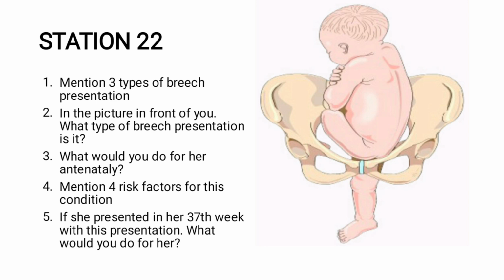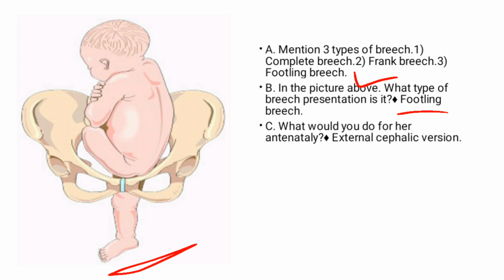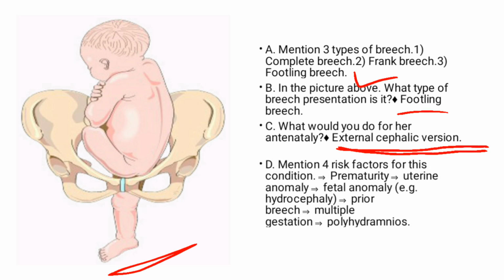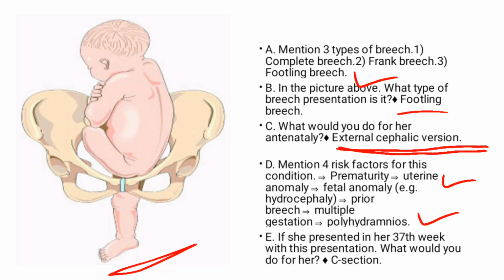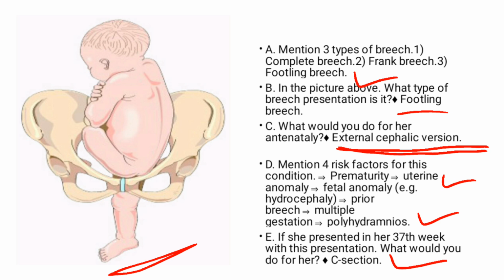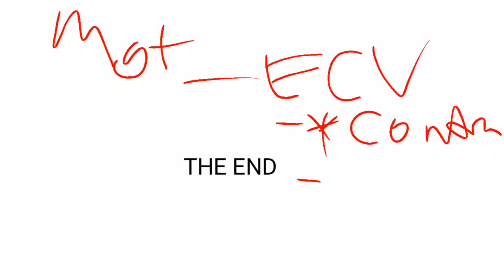Breech Presentation ||Case Study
Welcome to MedicalLicentiateEmerson, your go-to channel for comprehensive medical education. In this tutorial video, we will delve into the topic of breech presentation, a condition where the baby's buttocks or feet are positioned to be delivered first instead of the head. Join us as we explore the causes, types, diagnosis, management options, and potential complications associated with breech presentation.

Section 1: Understanding Breech Presentation
1.1 Definition and Incidence (200 words):
In this section, we will define breech presentation and discuss its incidence in pregnancies. We will explain how breech presentation occurs when the baby's position is not head-down in the uterus as expected.

1.2 Types of Breech Presentation (300 words):
Here, we will explore the different types of breech presentations such as frank breech, complete breech, and footling breech. We will explain each type's characteristics and how they affect delivery options.

Section 2: Causes and Risk Factors
2.1 Causes of Breech Presentation (300 words):
This section will focus on discussing the potential causes behind breech presentation. We will cover factors such as premature birth, multiple pregnancies, uterine abnormalities, placenta previa, fetal abnormalities, and maternal factors that contribute to this condition.

2.2 Risk Factors for Breech Presentation (200 words):
We will highlight various risk factors associated with breech presentation including primiparity (first-time pregnancy), previous breech presentation history, polyhydramnios (excessive amniotic fluid), fetal anomalies or abnormalities, and maternal factors like obesity or uterine anomalies.

Section 3: Diagnosis and Evaluation
3.1 Prenatal Diagnosis of Breech Presentation (300 words):
In this section, we will discuss various methods used to diagnose breech presentation during prenatal care visits such as abdominal palpation by healthcare providers or ultrasound examinations.

3.2 Evaluation for Associated Complications (200 words):
We will emphasize the importance of evaluating potential complications associated with breech presentation such as umbilical cord prolapse or entrapment during delivery.

Section 4: Management Options
4.1 External Cephalic Version (ECV) Procedure (400 words):
This section will focus on explaining ECV procedure in detail - a technique used to manually rotate the baby from a breech position to a head-down position externally on the mother's abdomen.

4.2 Vaginal Delivery vs Cesarean Section (400 words):
Here we will compare vaginal delivery versus cesarean section for managing a breech presentation pregnancy. We'll discuss indications for both methods while highlighting their respective benefits and risks.

Section 5: Potential Complications
5.1 Complications during Delivery (300 words):
In this section, we'll explore potential complications that may arise during vaginal delivery of a baby in a breech position such as head entrapment or umbilical cord prolapse.

5.2 Long-term Effects on Child Development (200 words):
We'll briefly touch upon any potential long-term it effects on child development associated with being born in a breech position.

Conclusion:
In conclusion, this comprehensive obstetrics lecture video has provided an in-depth understanding of breech presentation - its definition, types, causes/risk factors, diagnosis/evaluation methods employed by healthcare professionals during prenatal care visits; management options including ECV procedure and choice between vaginal delivery versus cesarean section; potential complications during delivery; and long-term effects on child development if any exist.

Remember to consult your healthcare provider for personalized advice regarding your specific situation if you suspect or have been diagnosed with a breeched pregnancy.